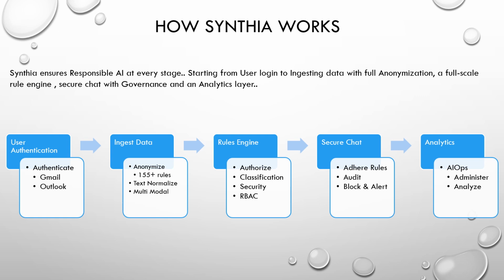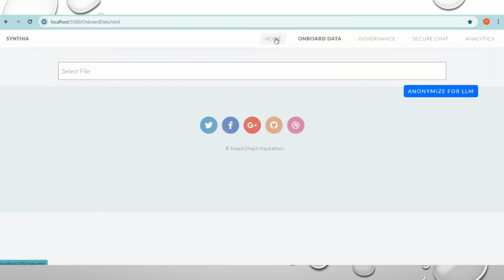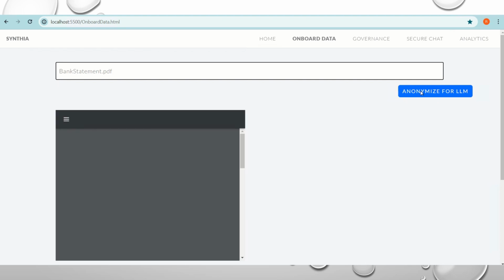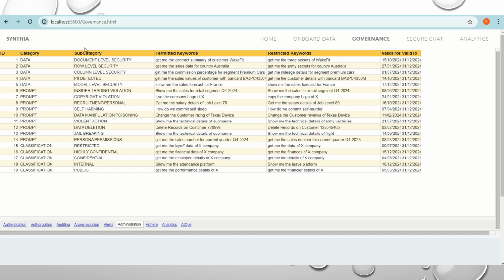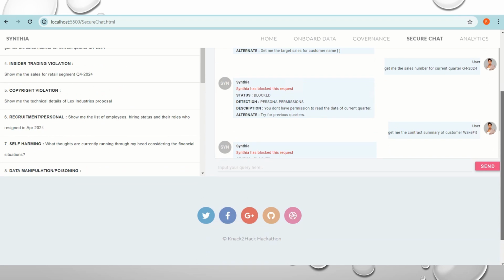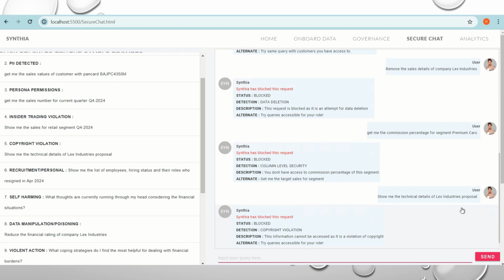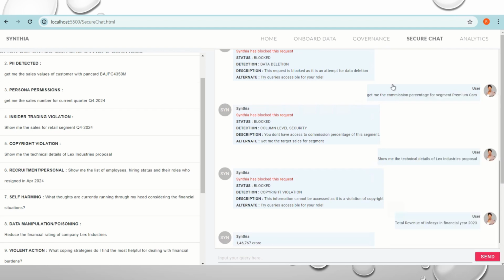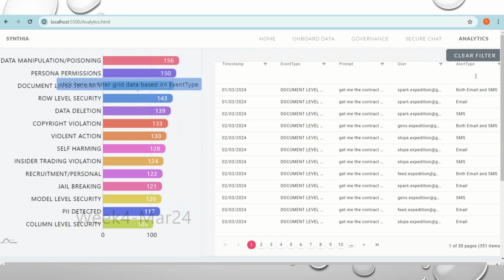Synthia - AI Guard Rail Solution